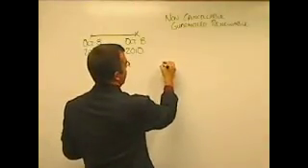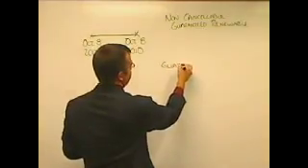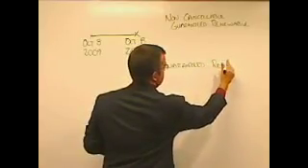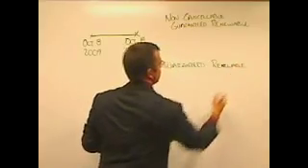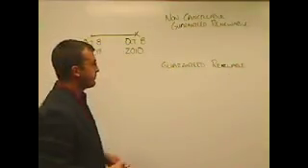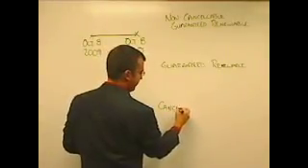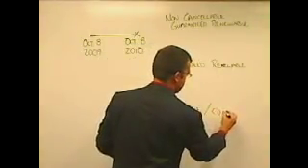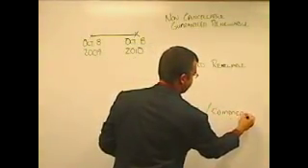LLQP Disability 6 Contracts